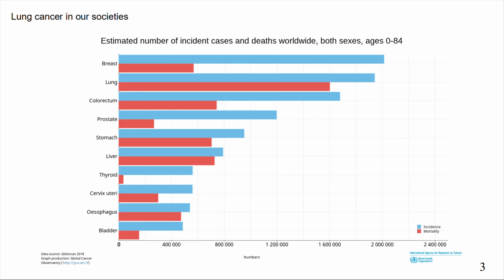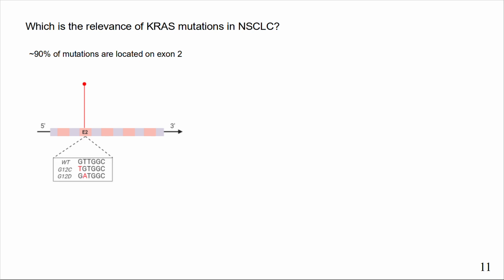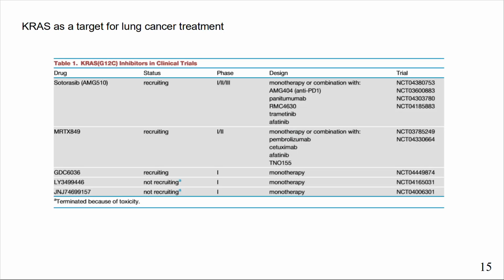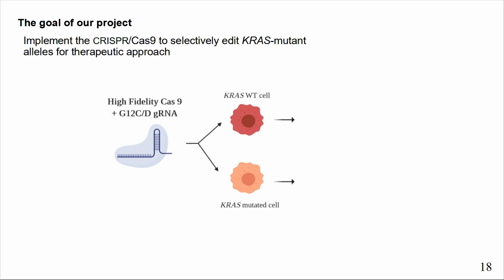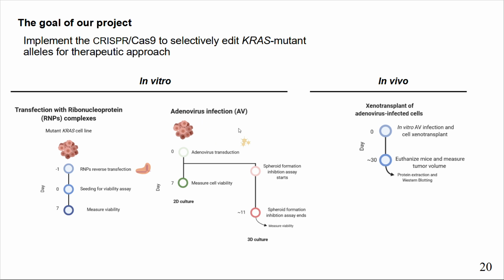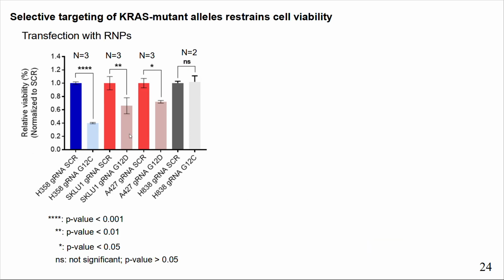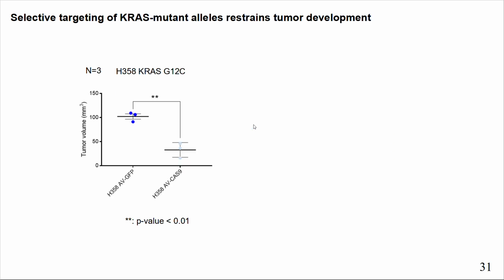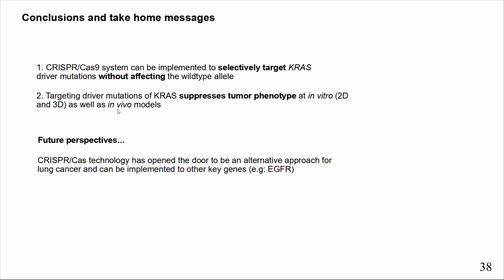04/11 - 6 JUAN SANJUAN HIDALGO a posteriori CONbIOpREvAL2020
CRISPR/Cas9-mediated edition of KRAS driver mutations in lung adenocarcinoma